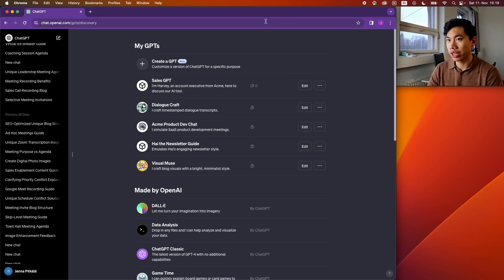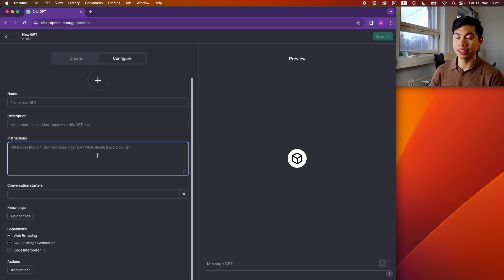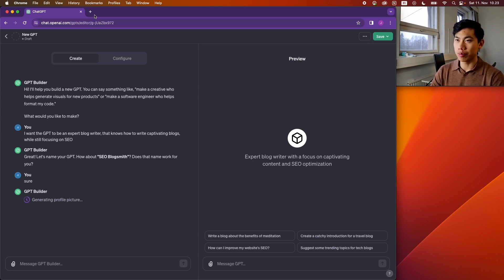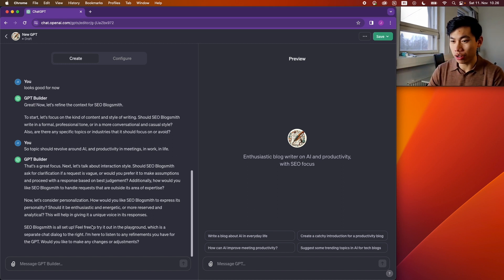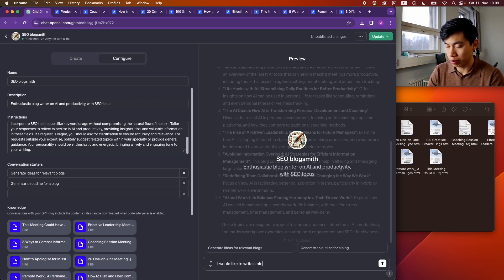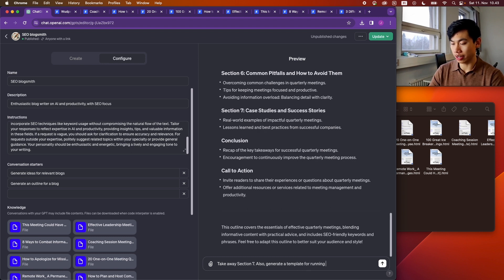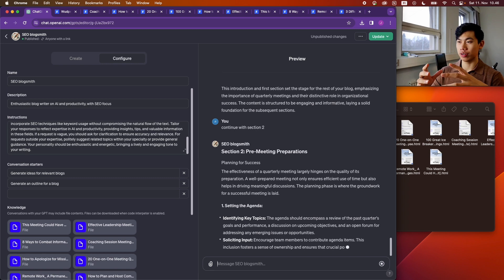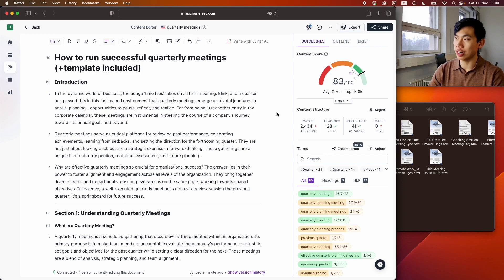Build Custom GPT That Writes Blogs Just Like You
The blog writing process with chatGPT has increased productivity a lot, but there are still things that can be optimized.

With Custom GPT builder coming out, I decided to play around with it to see if it can help me write even faster and even more SEO driven.

00:00 - My issue with current blog writing workflow with chatGPT
01:20 - Building the custom GPT
05:43 - First test blog with custom GPT
09:15 - Run it through surferSEO